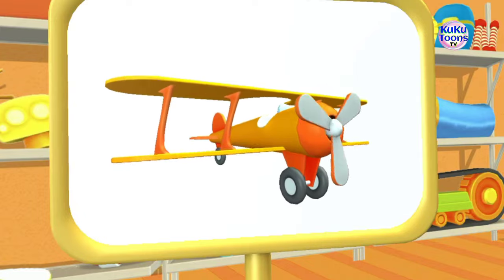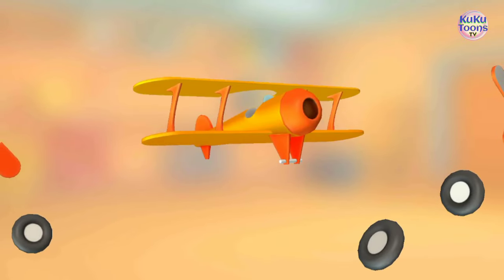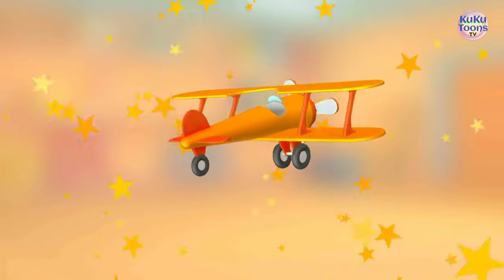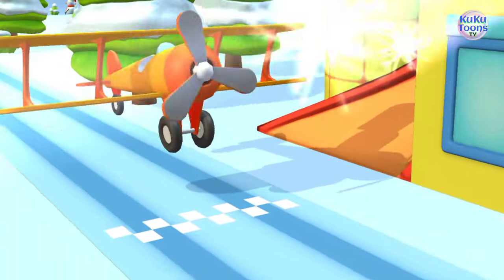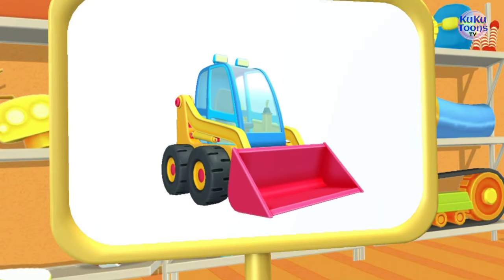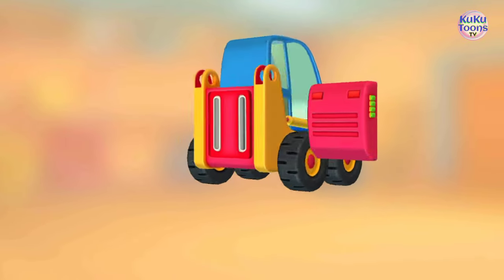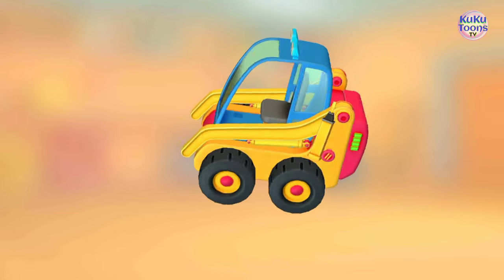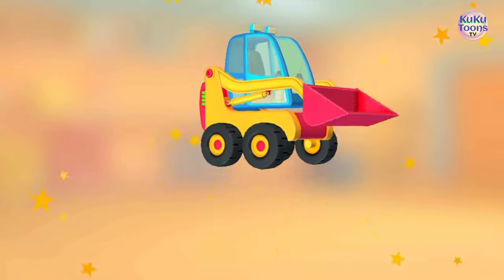Aeroplane| Mini Buldozer| K-I-D-S Learning Animation Video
Aeroplane Adventure: Take flight on a thrilling journey with our aeroplane! Join us as we soar through the skies and explore the wonders of the world from above.

Mini Bulldozer Mania: Get ready for some heavy-duty fun with our mini bulldozer! Watch as we maneuver through obstacles and tackle tough construction projects.

K-I-D-S Learning Animation: Introduce your kids to the world of learning with our K-I-D-S animation videos. Our engaging and educational content will keep them entertained while they expand their knowledge.